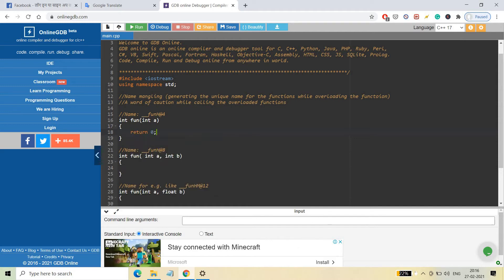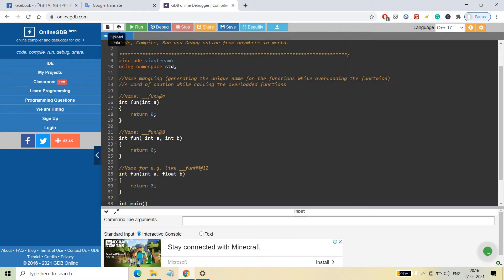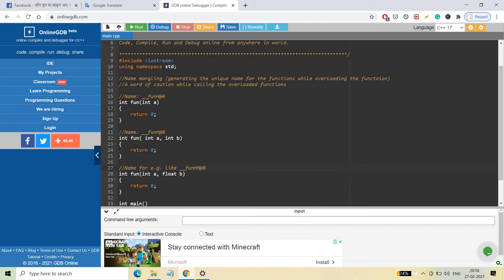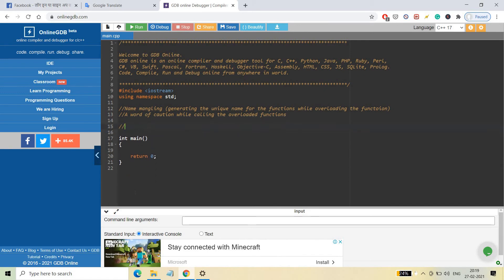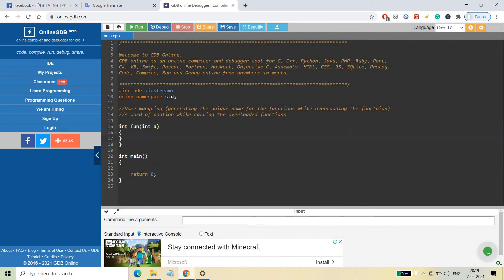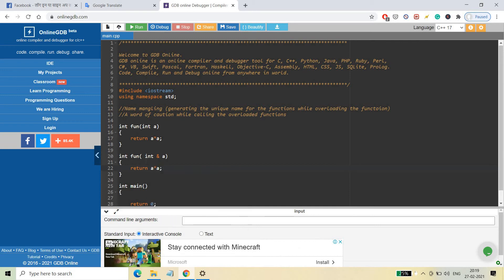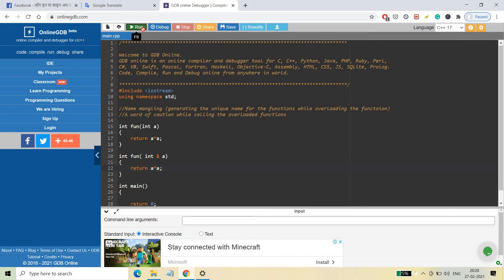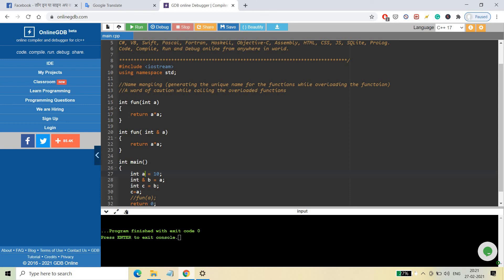Name Mangling in C++ || Varteta Learning Platform || Vikash Shakya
what is name mangling in c mcq
how to check name mangling in c
how to stop name mangling in c
c name mangling online
how to stop name mangling in c mcq
how to avoid name mangling in c
c name mangling rules
name mangling in python
extern c not working
extern c expected identifier
extern c __declspec(dllexport)
void c vs c++
gcc name mangling reference
gcc mangle name
visual studio mangling
c++filt
c++ demangler
use of dynamic_cast operator
what is vtable
the compiler use a name mangling technique to
how to handle a situation when malloc fails
undname
demangle visual c++
undecoratesymbolname
demangle windows
c++ function decoration
c++ demangle
mangling python
rust no mangle
clang c++ demangle
nm demangle c++
c++ symbols